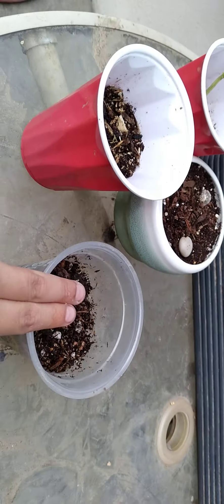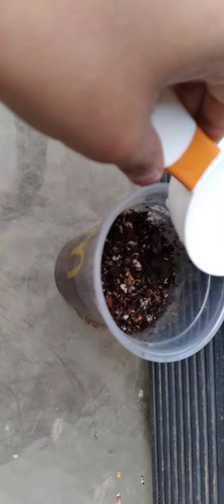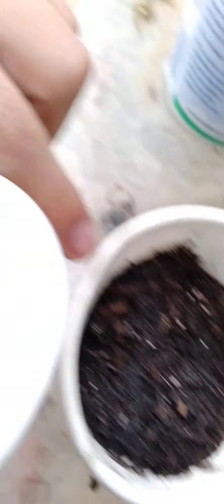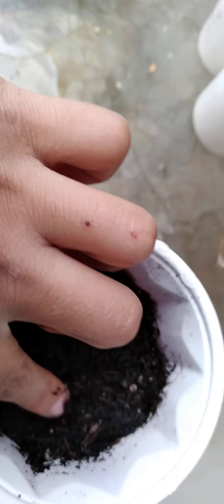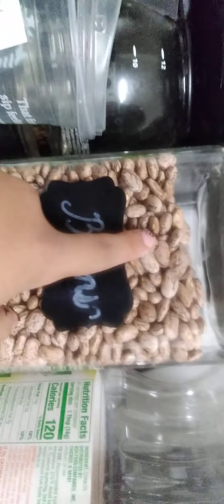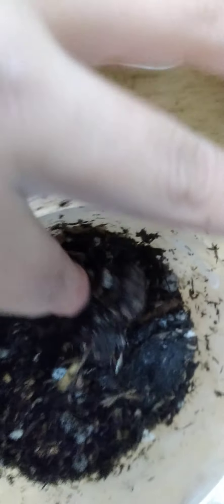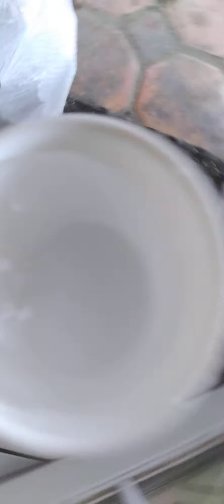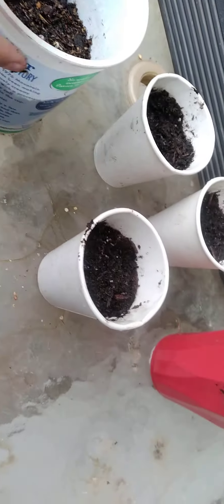Morning routine for watering my plants(scorpion Dnt)